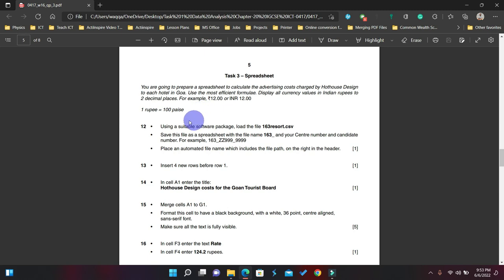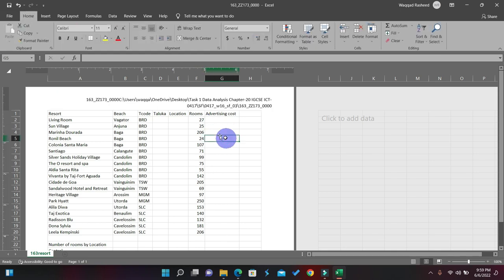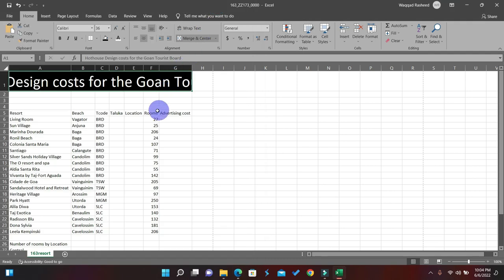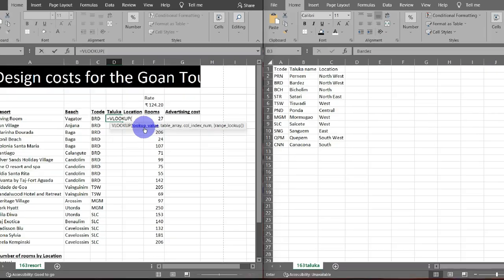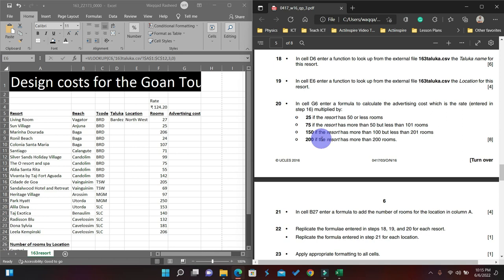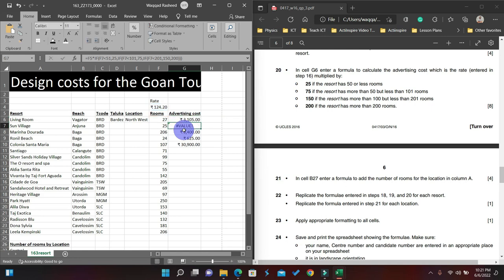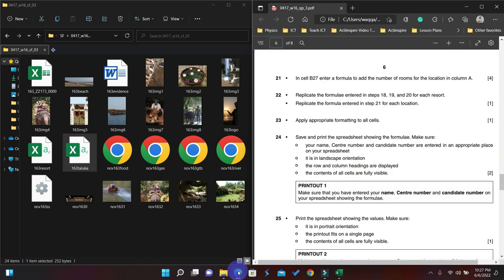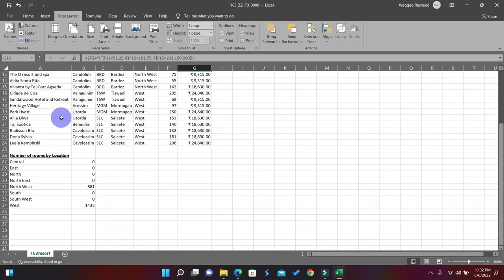Task 1 Data Analysis Chapter 20 IGCSE ICT 0417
Solved Past Paper Data Analysis Part ICT-0417. October/November 2016 Paper 3 variant 3.